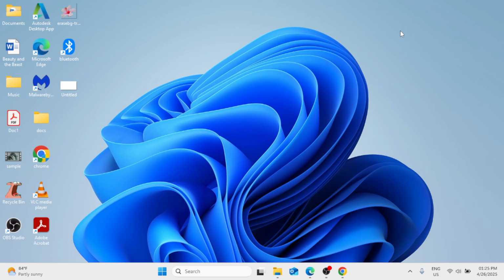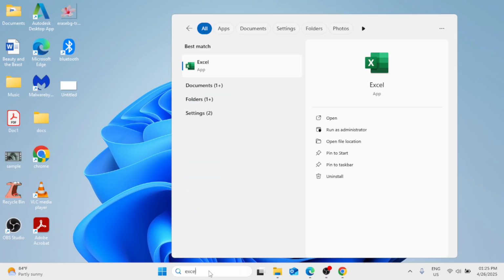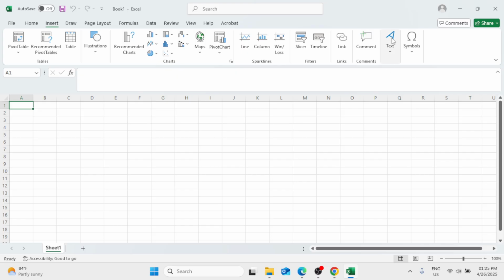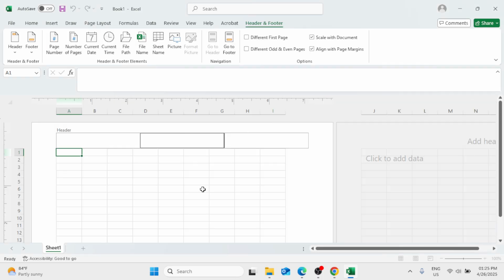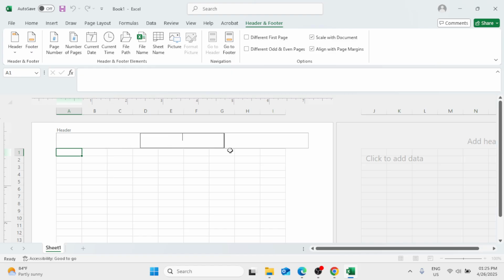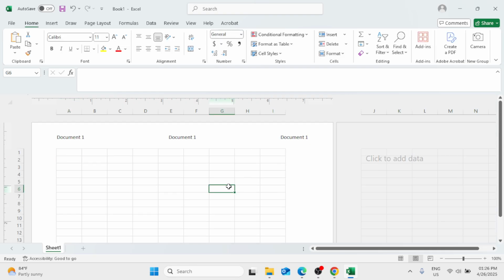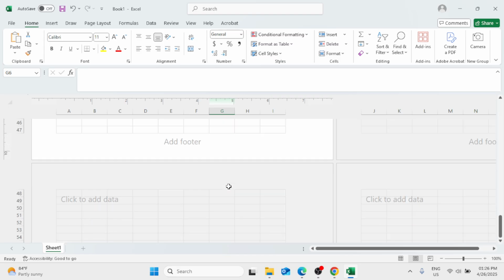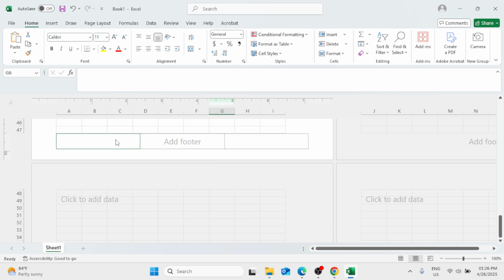How To Insert Header And Footer In Microsoft Excel [HELPFUL GUIDE]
How To Insert Header And Footer In Microsoft Excel GUIDE

Learn how to easily insert headers and footers in Microsoft Excel!
Step-by-step guide to customize headers and footers for your spreadsheets.
Perfect for adding page numbers, dates, or custom text to print-friendly documents.
Watch now and enhance your Excel files with headers and footers in just a few clicks!